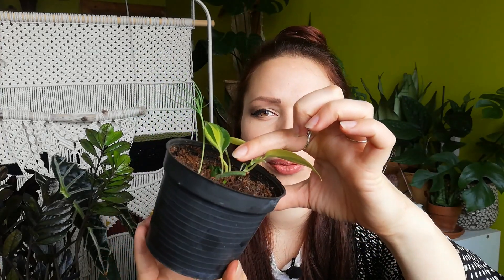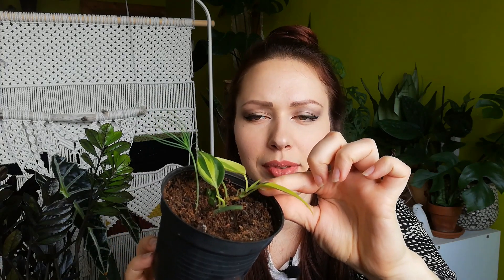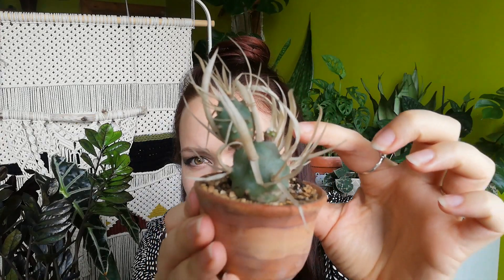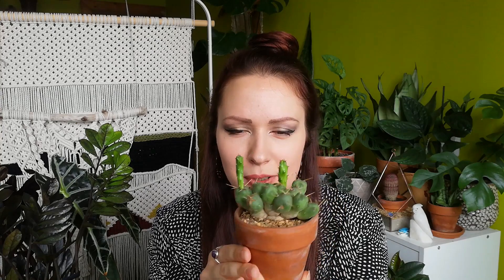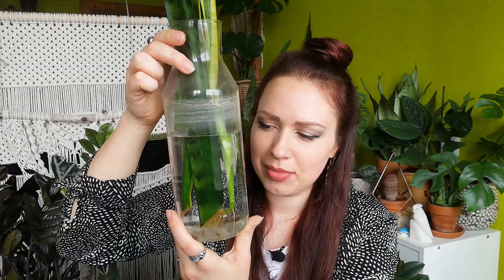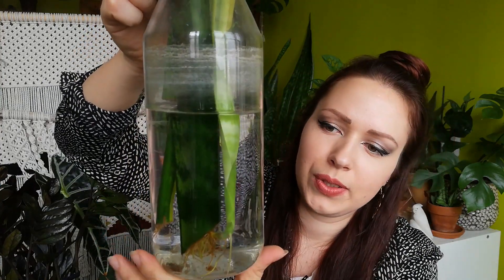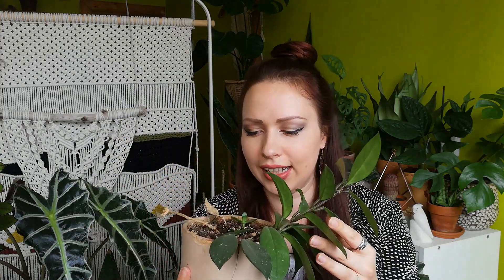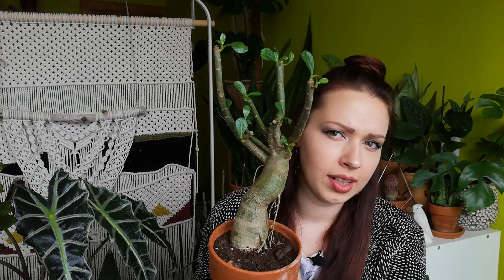Growth update on my plants! So many new cute leaves!!!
Hellooo from the insiiiide!
I hope you are still alive and thriving! And so are your plants!
I hope this video will find a way to you, so you will be able to have some time to yourself and just relax while watching it :)
Wishing you a beautiful weekend and till the next time!